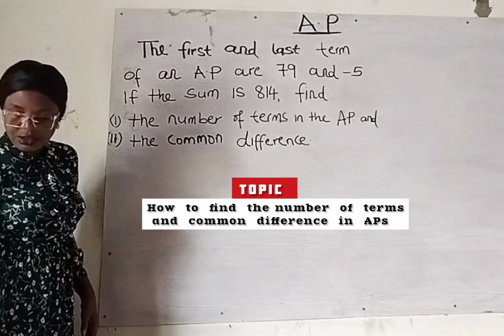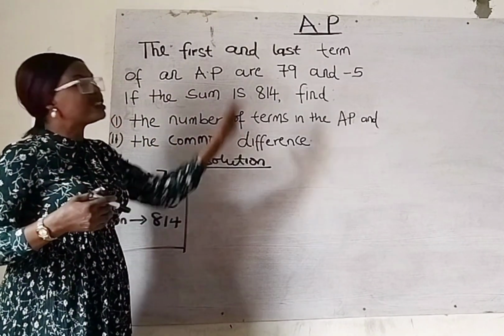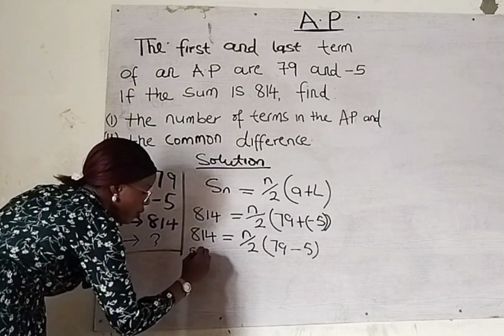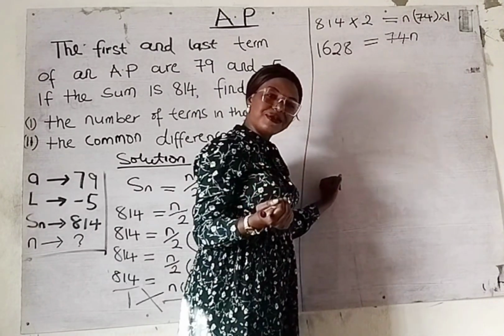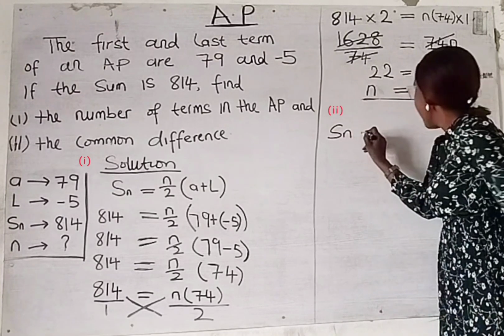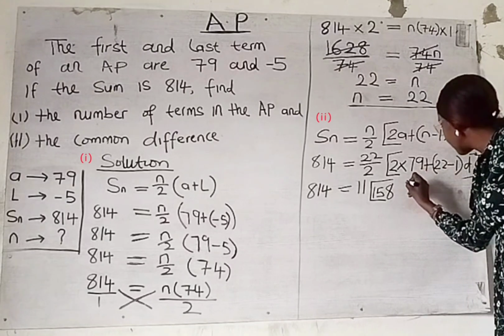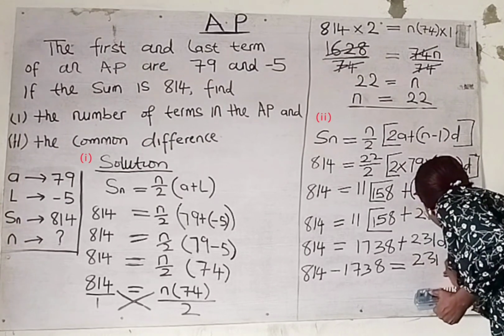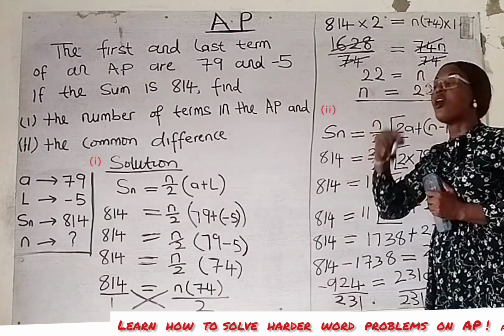A nice word problem on AP